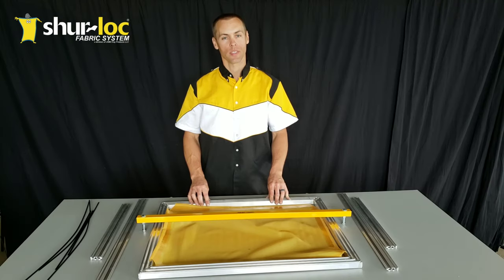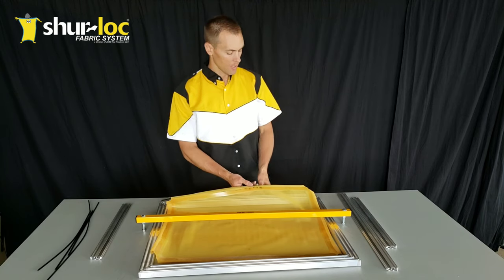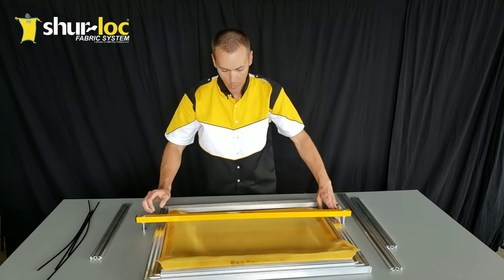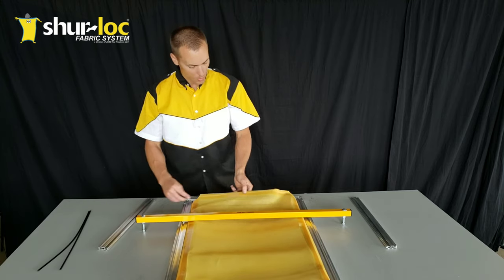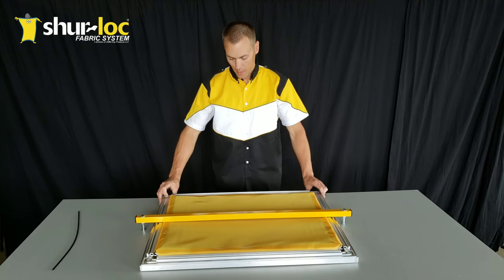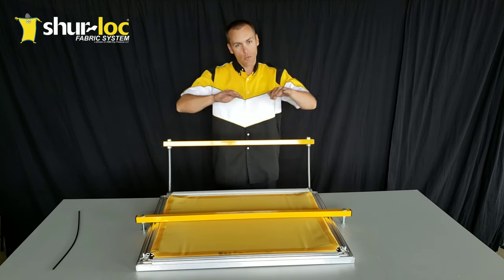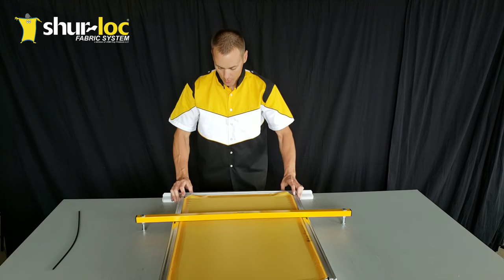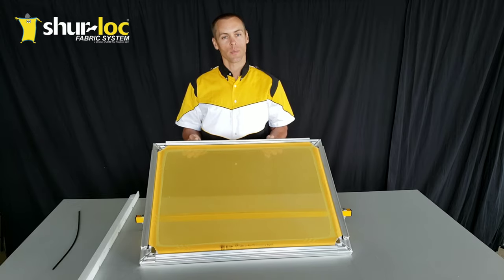How To Stretch The Endurance Panel On The E-Z Frame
The Endurance Fabric Panel is the latest addition to the shur-loc® Fabric System mesh panel arsenal. The rugged design allows the mesh to be used without the need for protective tapes and can even eliminate the need for inkwell tapes with the use of the optional inkwell adapter.

The Endurance Panel features a 360° perimeter coating, a more stable print area and 5 different levels of tension, making it the only truly adjustable static frame on the market today. The Endurance panel is available in mesh counts from 60/120 to 350/34.